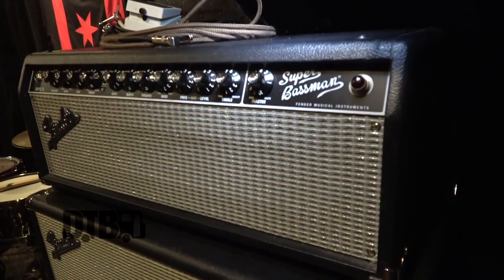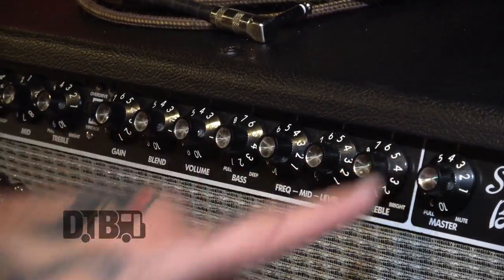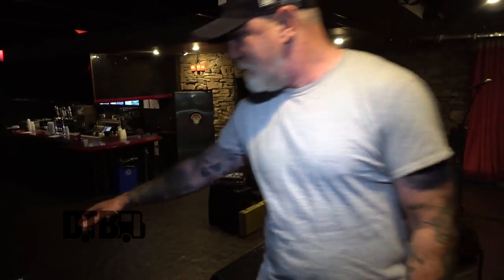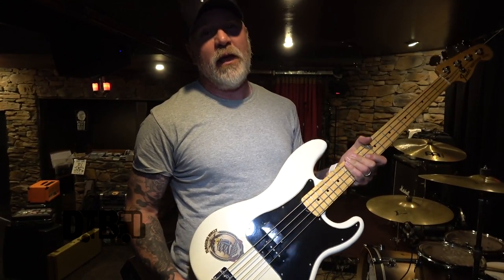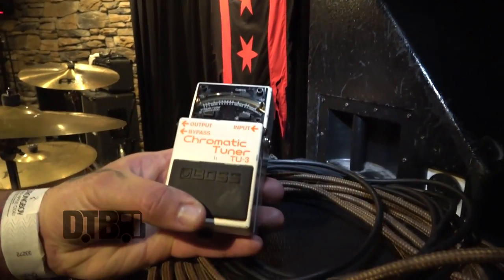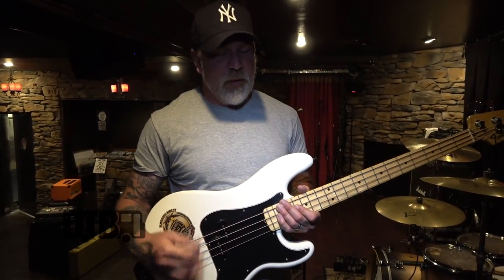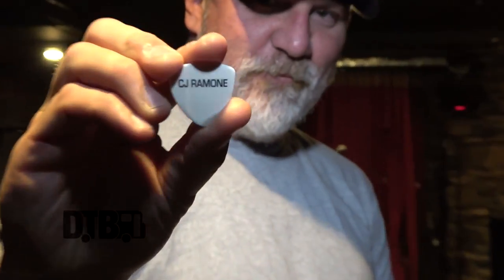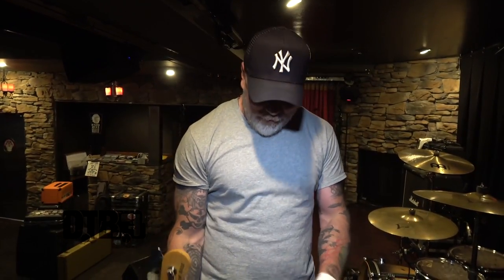Cj Ramone (of the Ramones) - GEAR MASTERS Ep. 129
On this episode of DTB’s “Gear Masters”, the punk rock artist, Cj Ramone (of the Ramones), shows off the gear that he uses onstage.